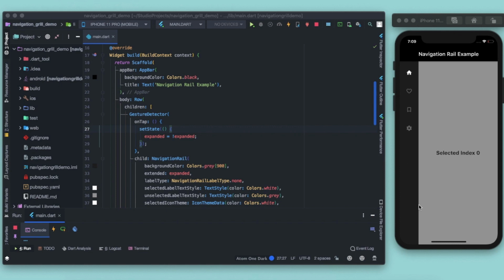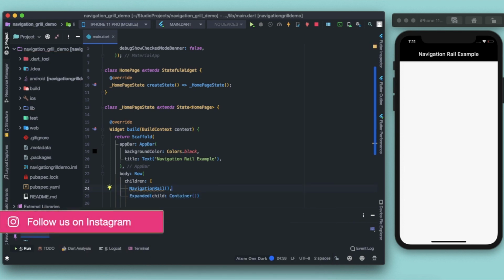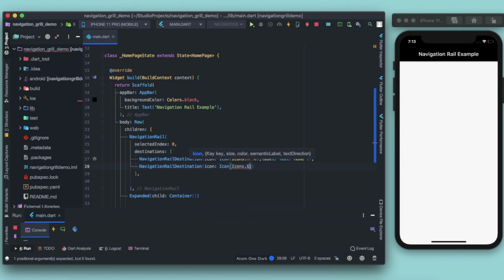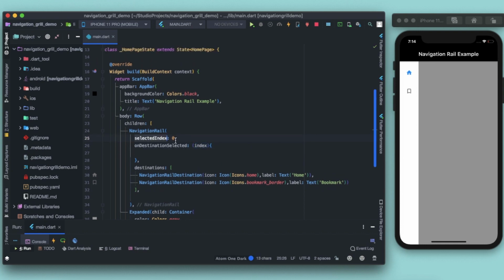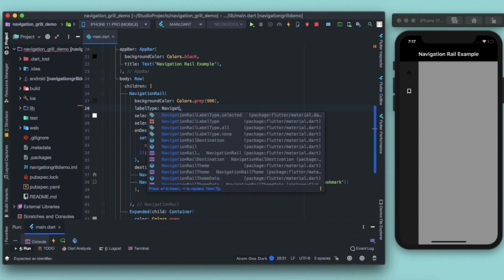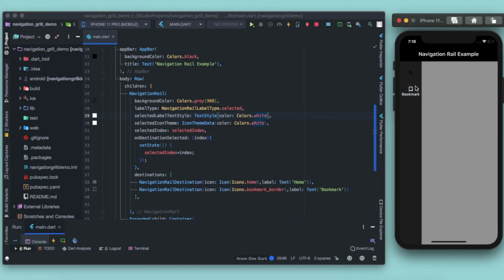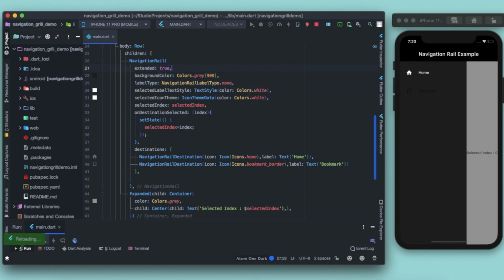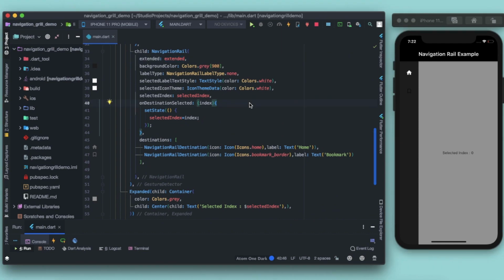Flutter Tutorial - Navigation Rail | Latest Widget | Flutter 1.17 | Flutter UI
Flutter 1.17 is now officially released.With lots of improvements and additions, this update promises great UI and new flutter widgets.In this video we will learn about NavigationRail , a new widget added to the Flutter widgets.

I always make video as a flutter tutorial for beginners so that experienced developers can forward and beginners can understand all the concepts.